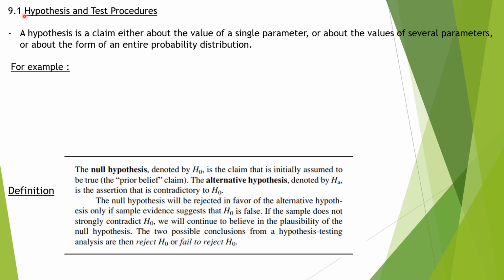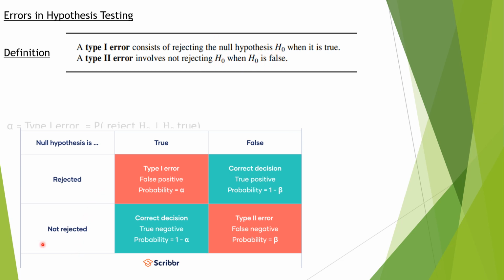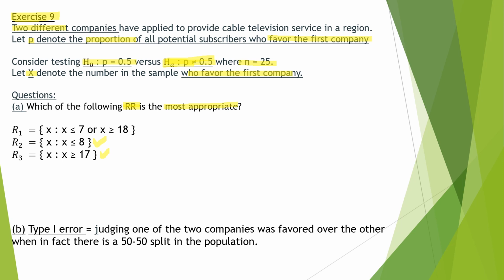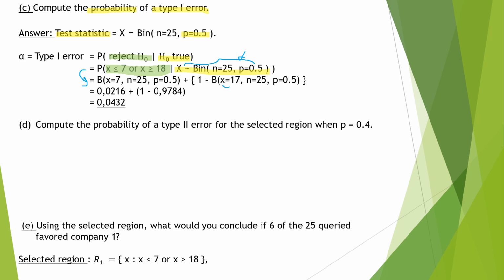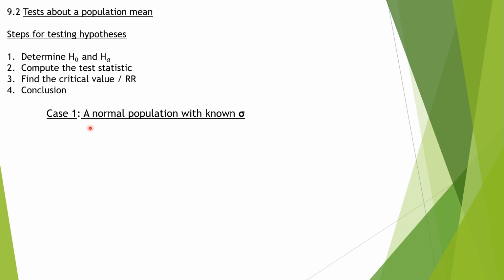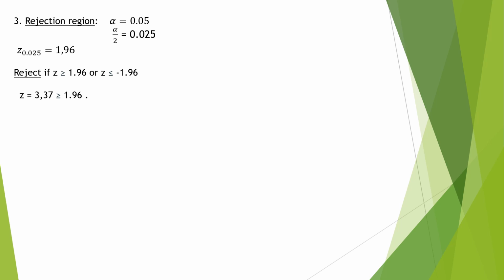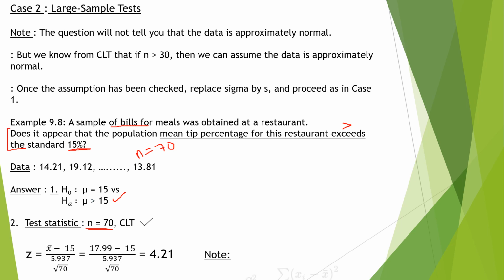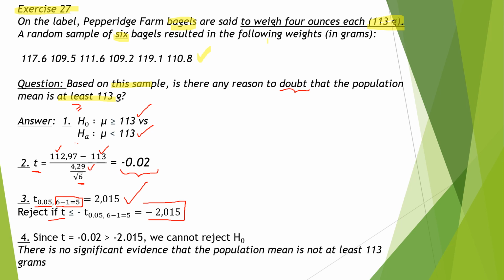Sections 9.1 & 9.2